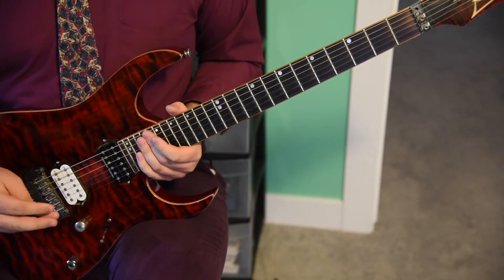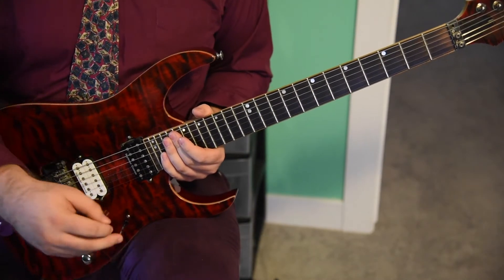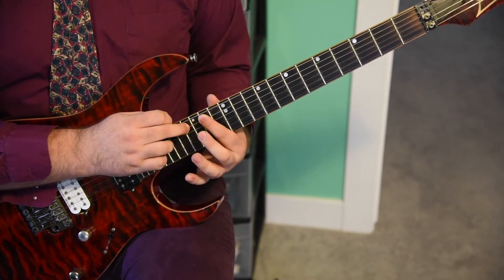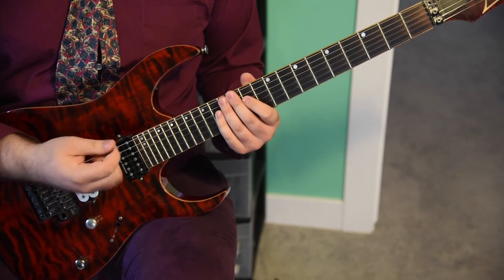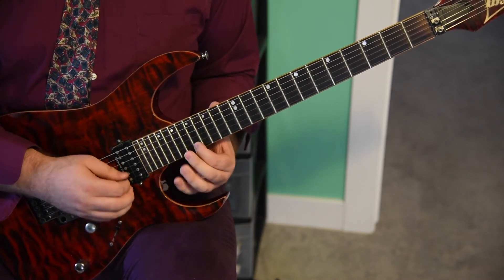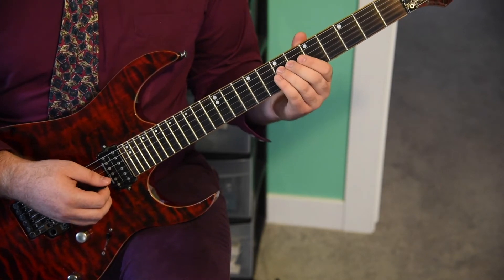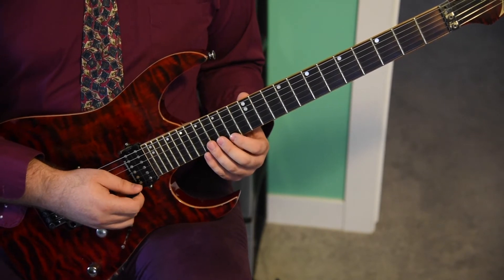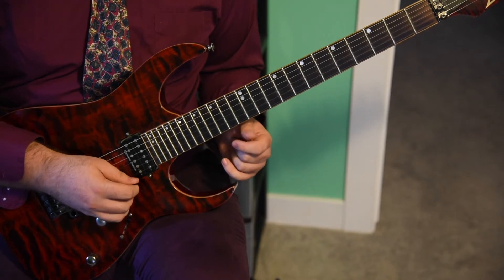Rogers - How To Play Canon Rock Pt. 8 - (Outro)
This week we finish up the rest of the song! We've done it! Hopefully everything is coming together and you're learning the song. I have a few more canon rock related videos I still have plans for but the song is done.